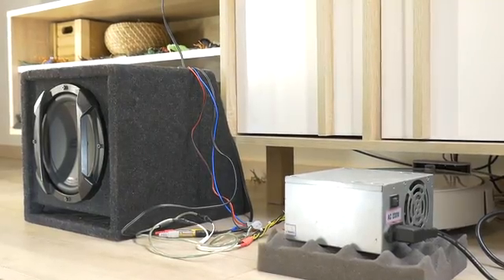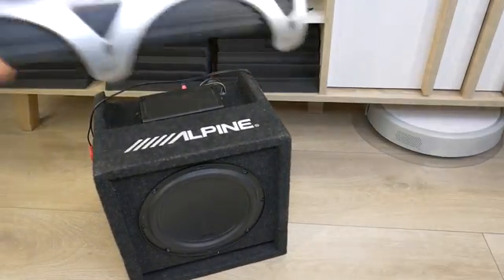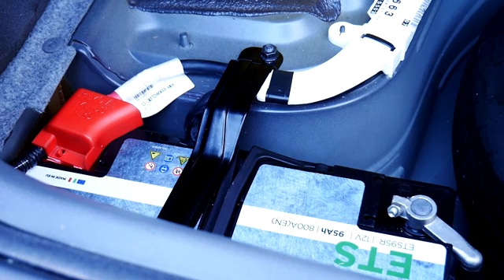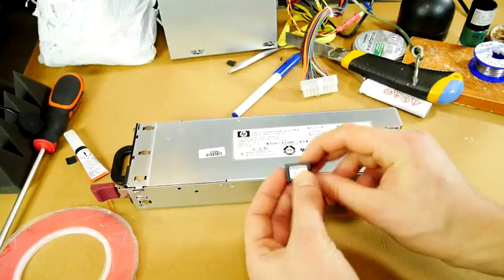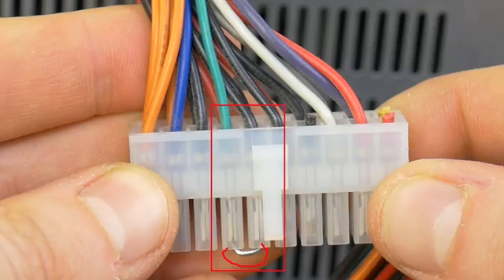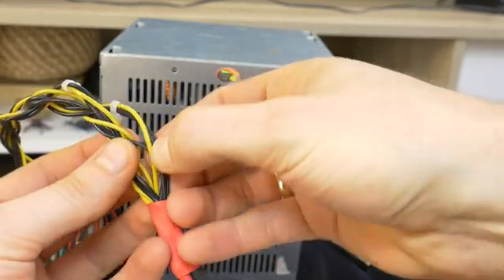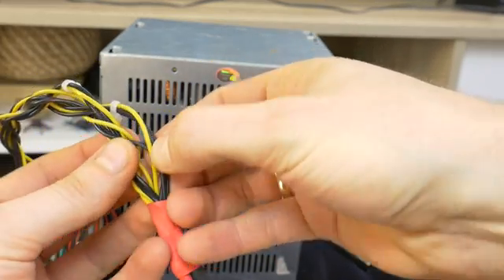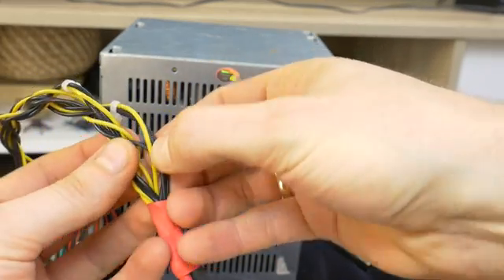Connect Car Amplifier or Subwoofer at Home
how to connect a car audio amplifier or subwoofer at your home. This step by step guide will help connect any car musc system element in your house. The first thing you need for this job is definitely car audio, whether it is speakers with a head unit, speakers and a car amplifier or an active subwoofer or passive subwoofer with a mono sub amplifier. Any car music system you can start using in your home. The next thing you need is a 12v power source, a car battery is not the best source, the best way is to use an old computer power supply unit, or psu. Car audio amplifiers and active subwoofers usually have 3 input terminals for power, GND which means ground or minus, then REM input which means Remote, this input requires +12v, when the voltage on this input is applied, the car audio unit turns on. And the last input is +12v, I think the name says it all. For car audio in home, REM can be connected together with +12v, because the car audio system will switch off when PSU is switched off. When the REm is connected to the +12v input, then yellow PSU wires, or plus voltage, are connected to this input. The last step is to add ground, or minus, which is the black wires from the PSU. Then turn the amplifier or active subwoofer input level to min. After that, to connect the car subwoofer to the main home audio system, you need to use an audio splitter so you can connect two 3.5mm cables to the sound source, where one cable will be for the home audio system and the other aux rca cable for the car audio. Then connect this rca aux cable to a car amplifier or active subwoofer, turn on the music in the sound source unit.

Make sure the wires are not touching anywhere and forming a short circuit, if you are sure of everything, switch on the PSU inside

Hазвание видео: как подключить автомобильную аудиосистему в доме
🇱🇻 Video nosaukums: Kā pieslēgt mašīnas audio mājās
🇩🇪 Video-Titel: wie man ein Autoradio zu Hause anschließt

Chapters:
0:00 how to connect a car audio in home
0:52 12 volt power supply for car audio
1:16 server PSU
1:46 how to turn on PSU without MB
3:29 how to connect car amplifier to power supply
4:19 connect car amplifier at home